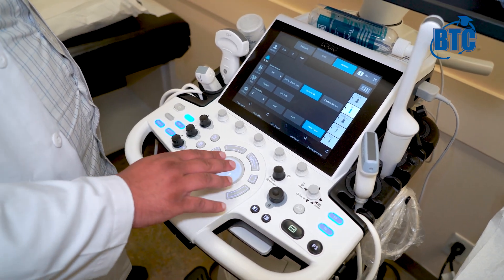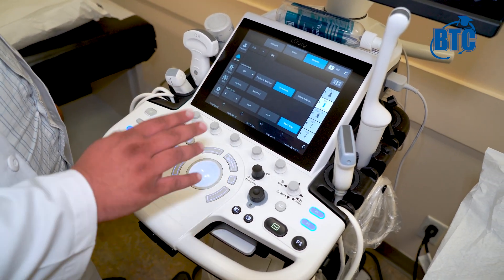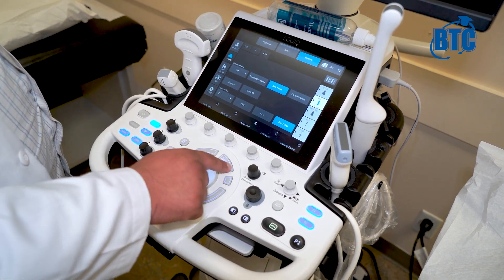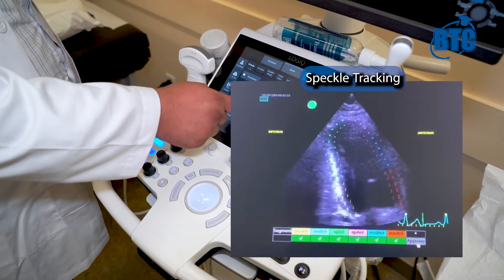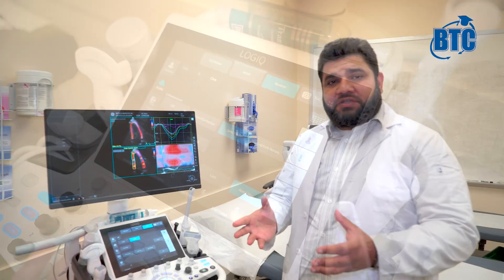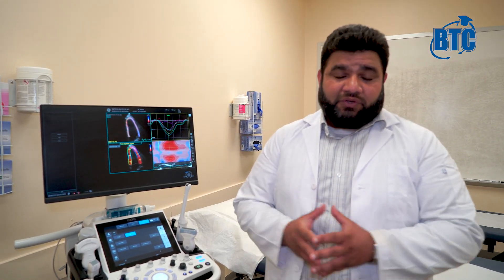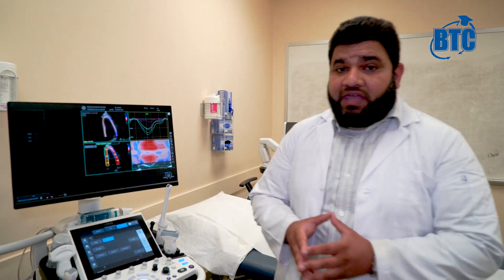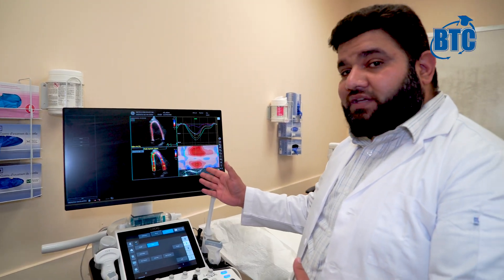Speckle Tracking Echocardiography at BizTech College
Speckle tracking echocardiography is a recently developed imaging method, based on the analysis of 2D echocardiographic images, that is useful in providing information on tissue deformation in different cardiac diseases.

Cardiac Sonography program at BizTech College incorporates latest techniques in the field to help our students become job- ready.